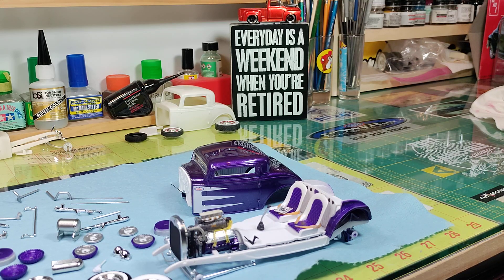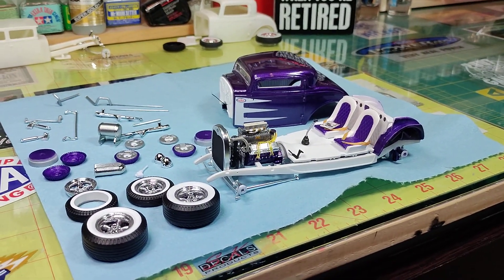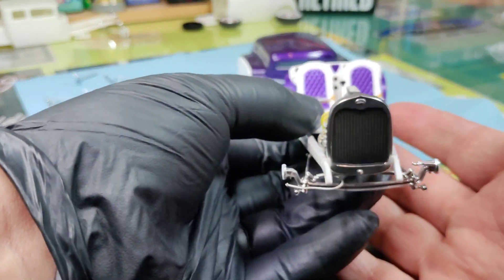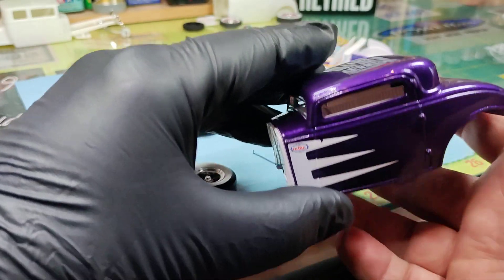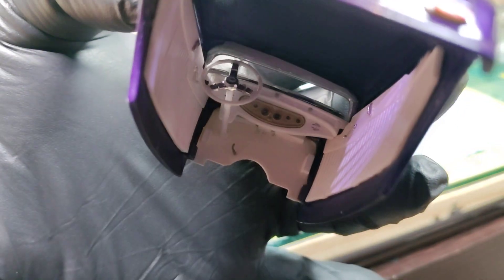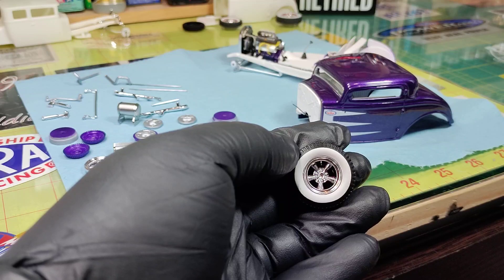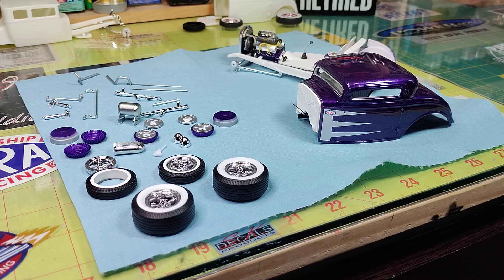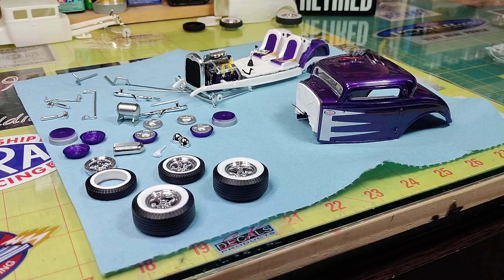32 Chopped Coupe Update/ Veronica Tribute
Quick update on the Flintstone Chopped 3 window 32 Ford Coupe Tribute Build for Veronica